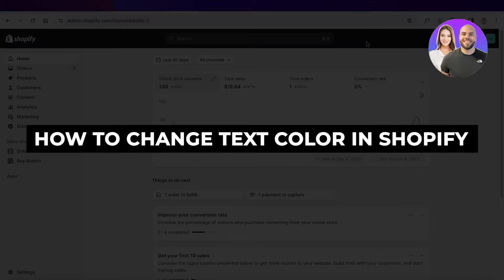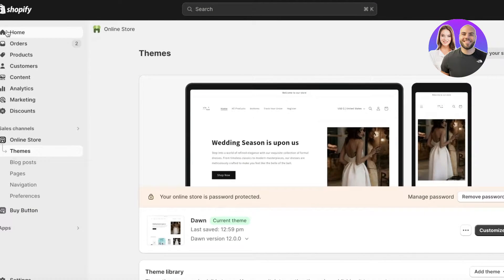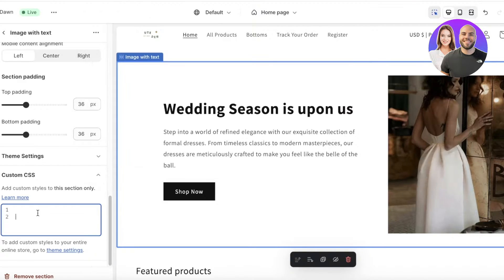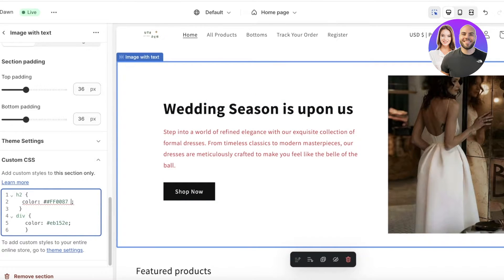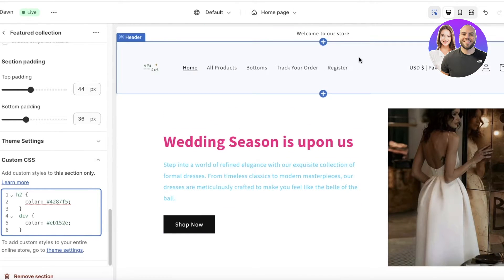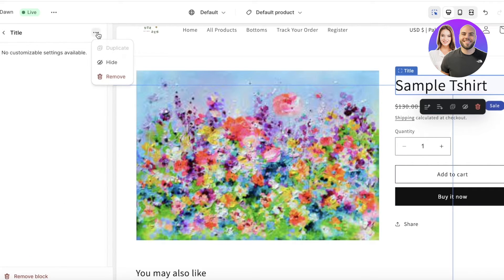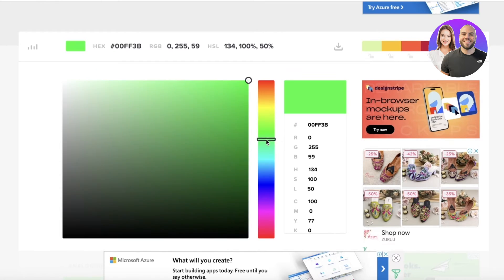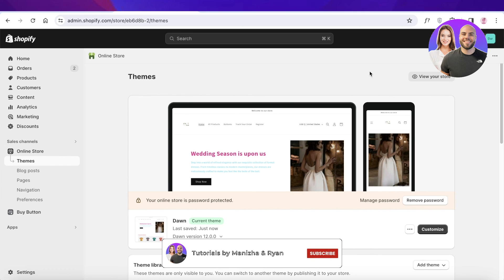How To Change Text Color In Shopify 2026 (Any Section)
In this video, we show you how to change text color in Shopify. This tutorial will cover everything you need to know and help you get started with this software.